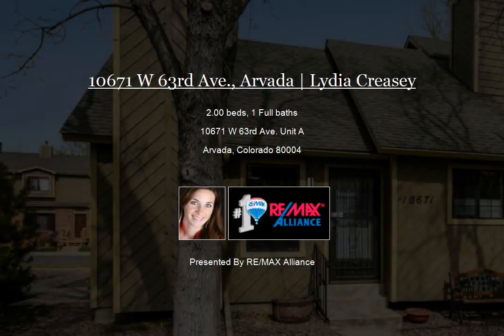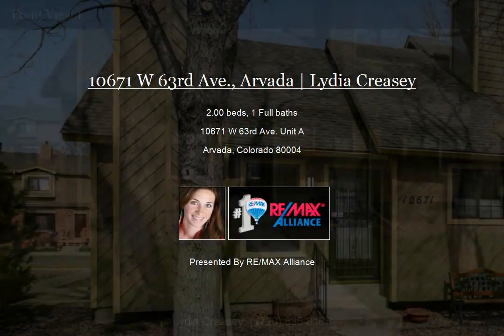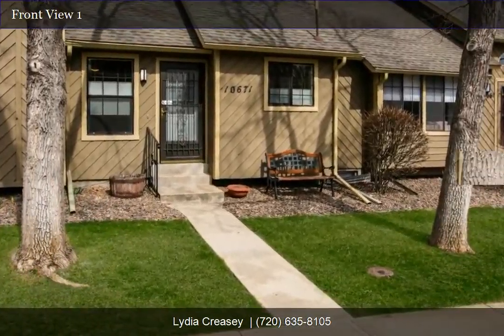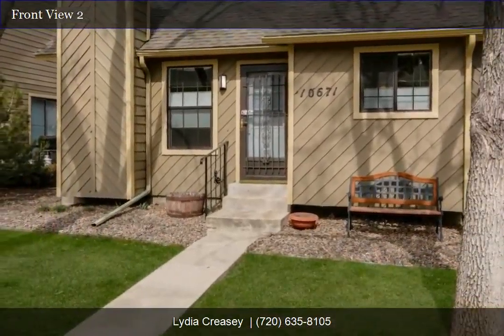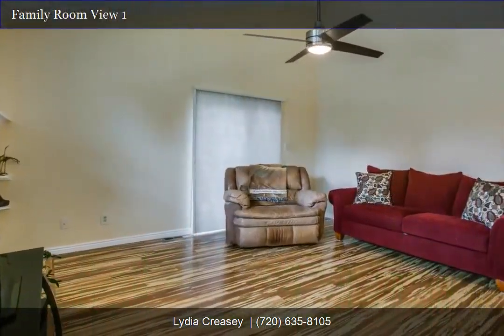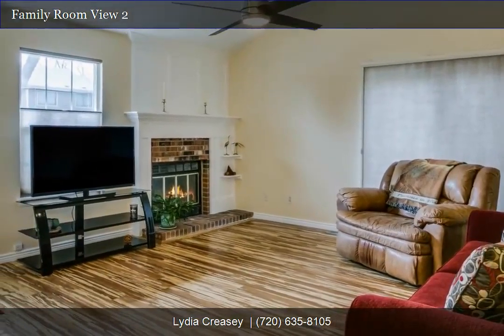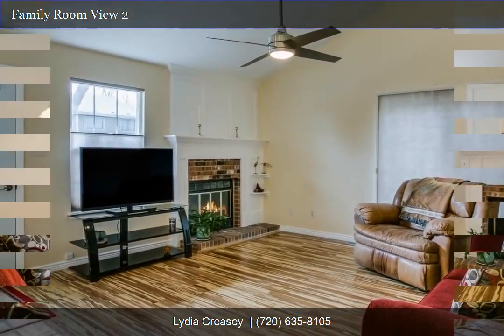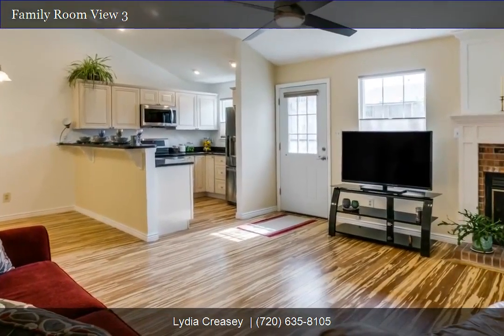10671 W 63rd Ave., Arvada | Lydia Creasey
Totally remodeled ranch style townhome close to Olde Town Arvada and public transportation. Cabinets, granite counters, bamboo flooring, carpet, light fixtures, paint and window coverings all new! Bright open floor plan with vaulted ceilings. Must See!